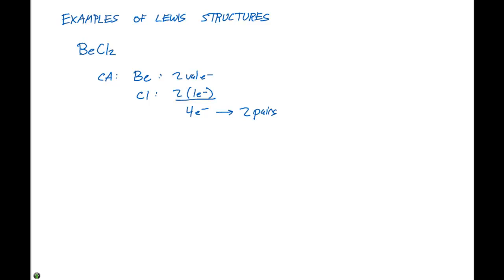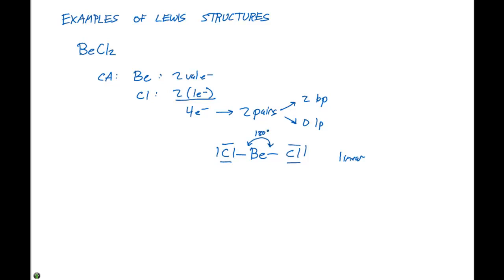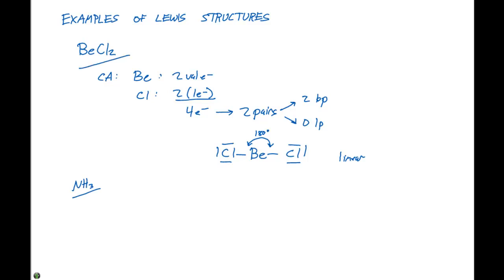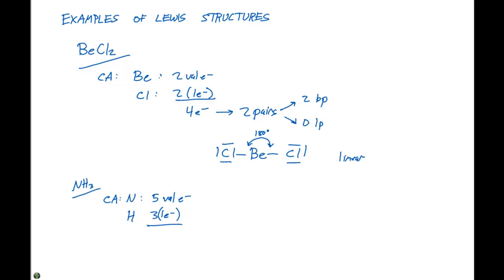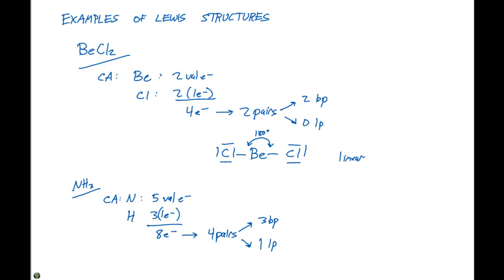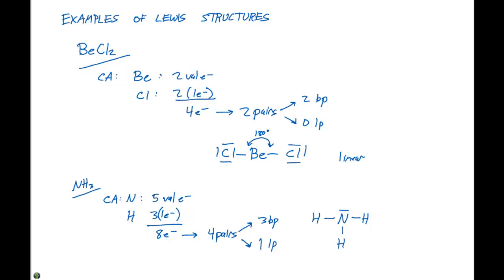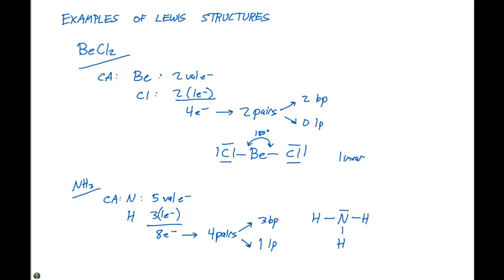Section 8.5 Examples of Lewis Structures 4;30